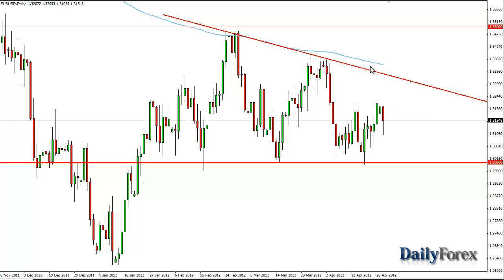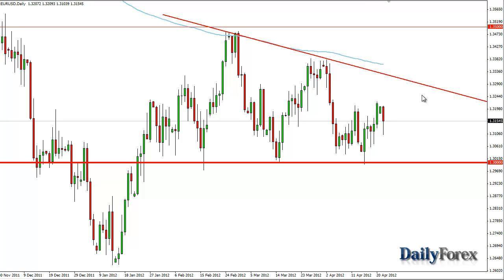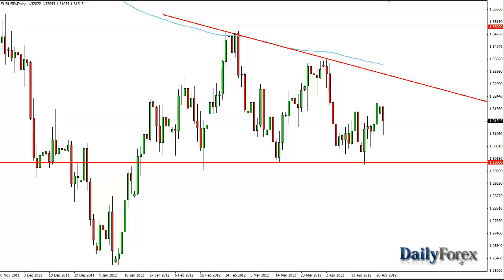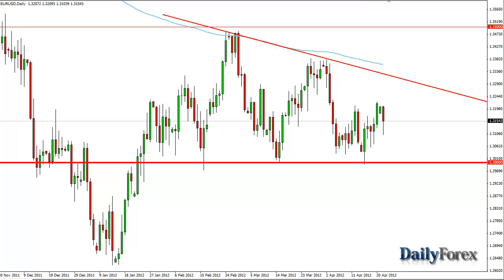EUR/USD Technical Analysis for April 24th by DailyForex.com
The EUR/USD pair has continued to slam back and forth over the last several sessions, and the Monday session wasn't much different. After all, the Dutch are now finding it difficult to agree on austerity measures, and now there is talk about snap elections in the Netherlands. With this being said, the reason this is so disconcerting is that the Dutch are actually in solid financial health, and if they are having issues -- it is hard to imagine smooth sailing in places like Lisbon, Madrid, or Rome.